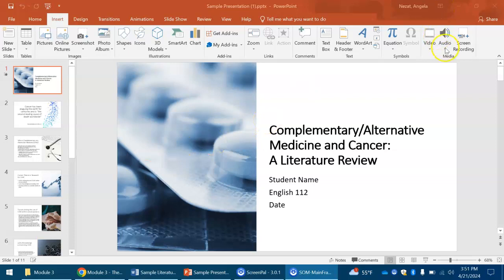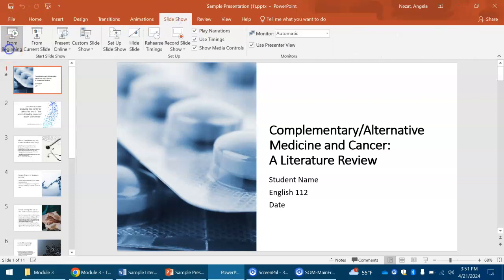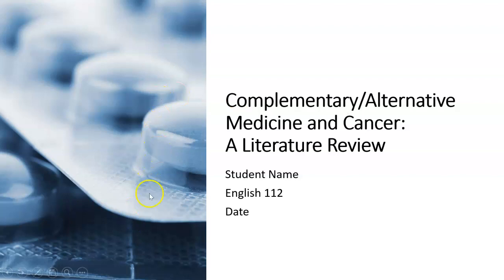ENG 112 Presentation